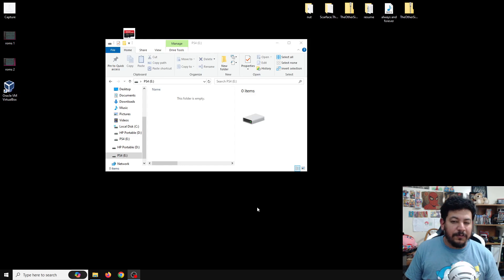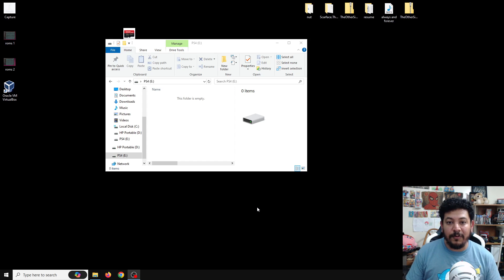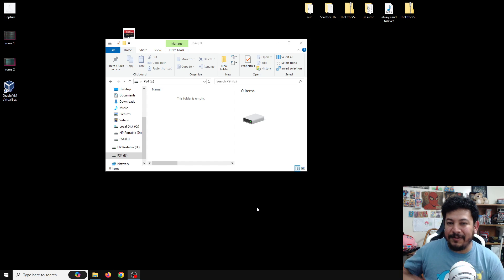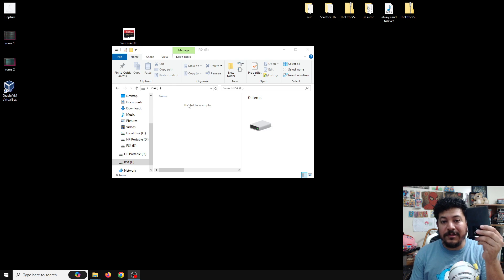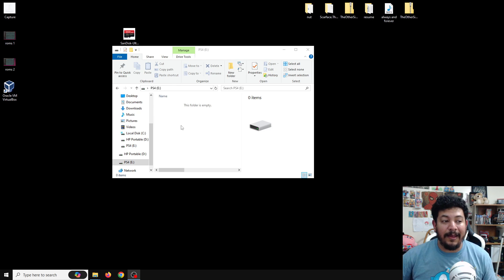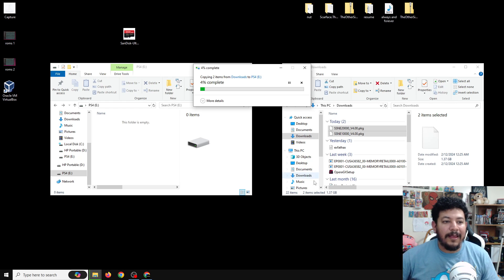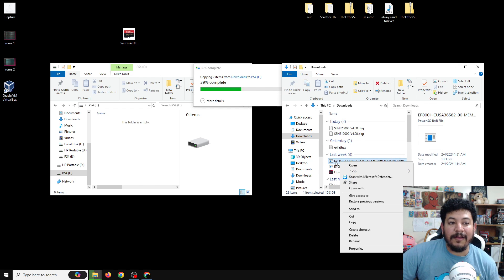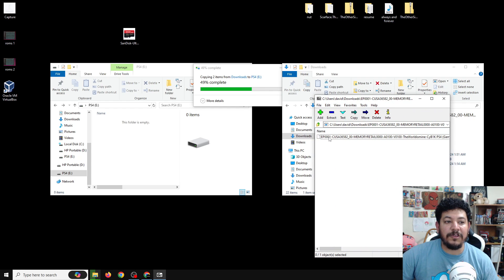How to install .pkg files on jailbroken ps4